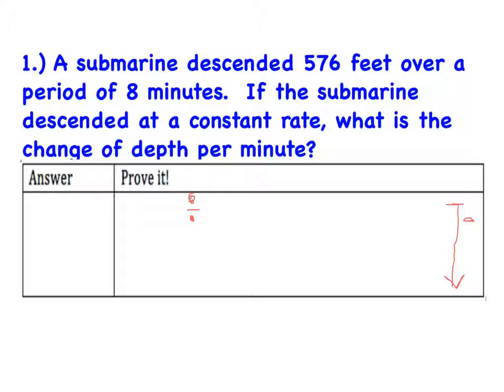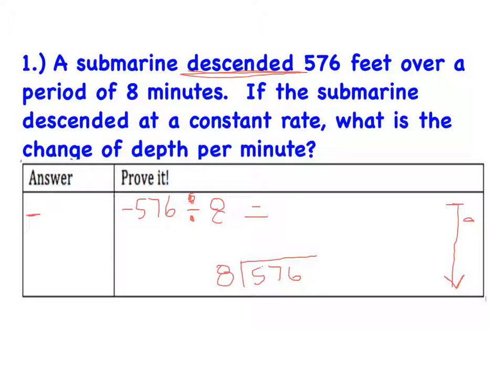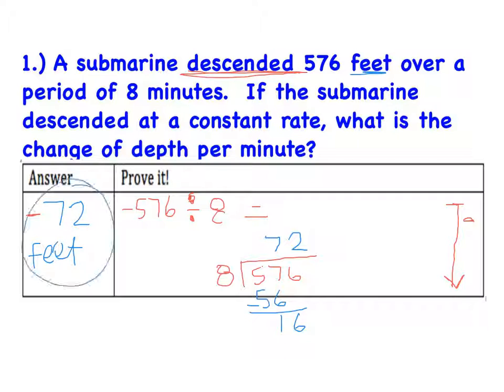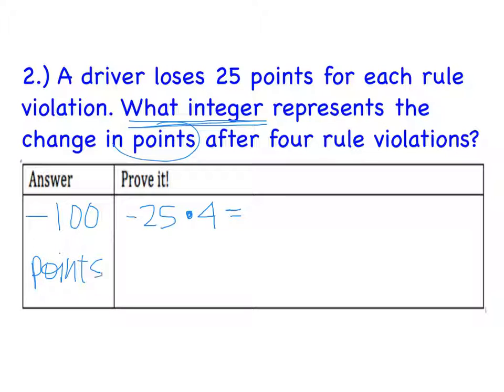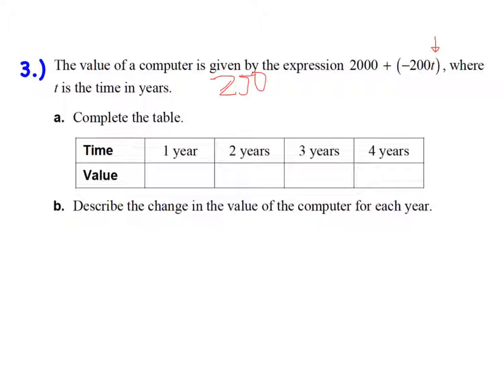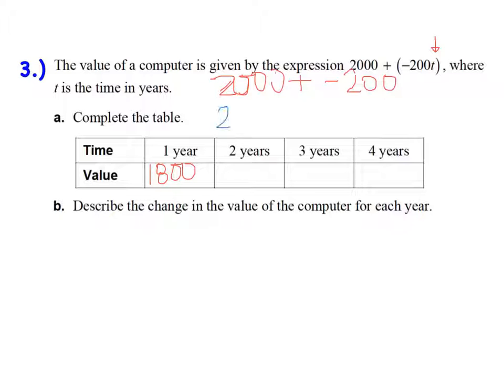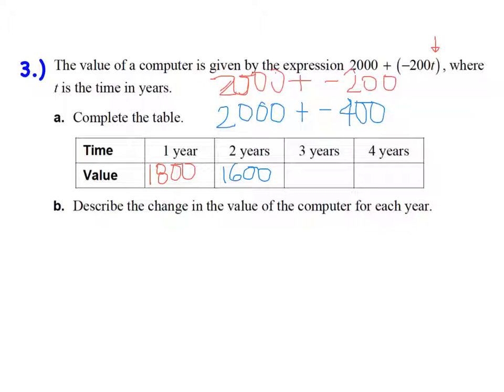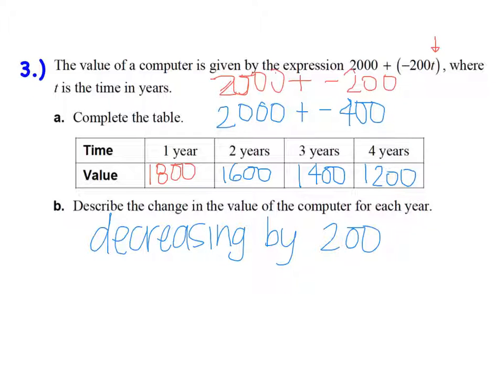N5 N6 integer multiplication and division story problems